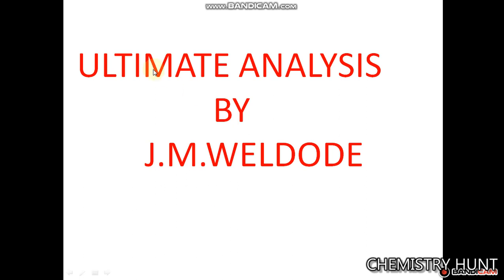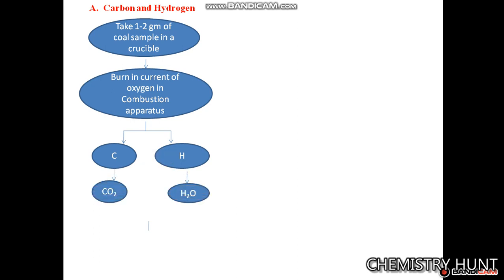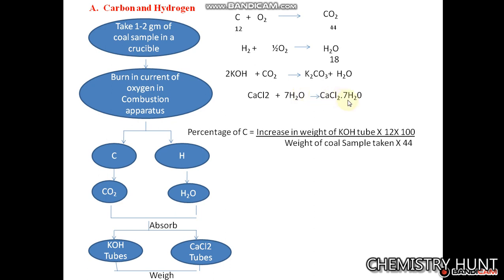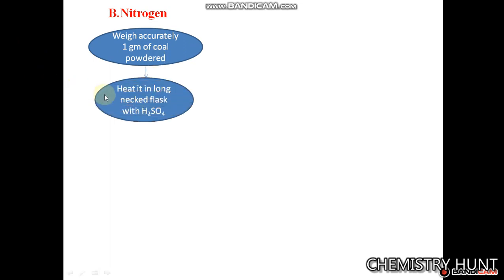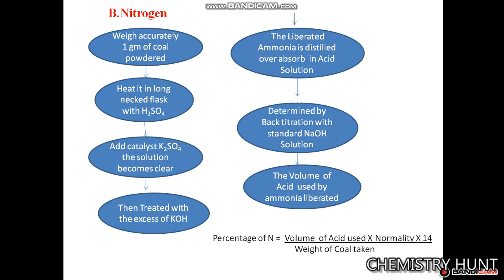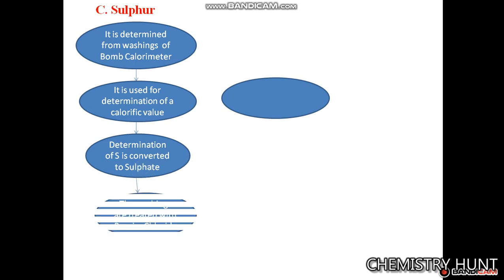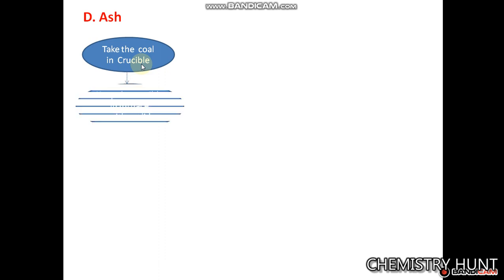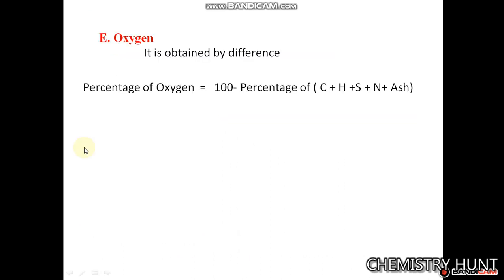ULTMATE ANALYSIS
Ultimate Analysis is used to determine the percentage of Fixed oxygen present in the coal sample. for that determination of Carbon,Hydrogen ,Nitrogen and Ash content is done.